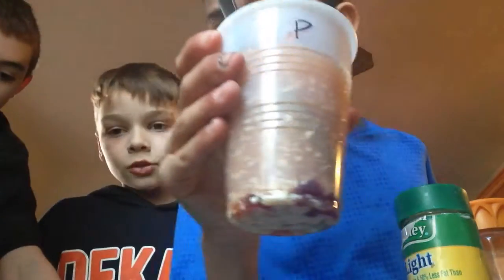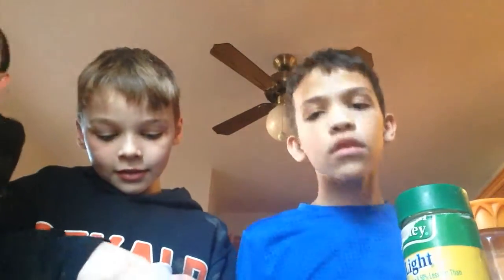ULTIMATE SMOOTHIE CHALLENGE||Challenge Video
My friends Kenny Jack and David featured in a challenge of a lifetime. We drink smoothies with the most disgusting ingredients but a few good ones like Root Beer and Strawberry syrup hope you enjoy it.